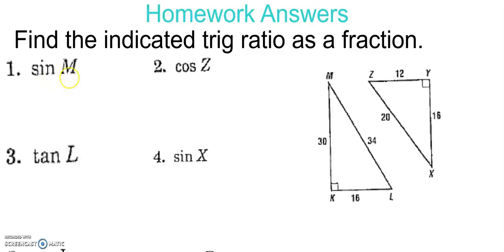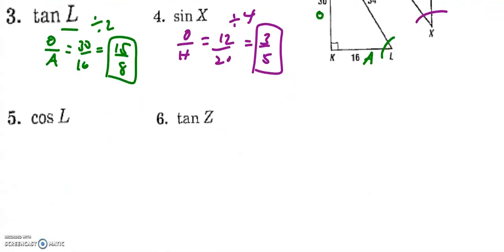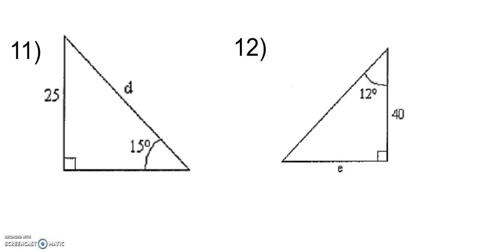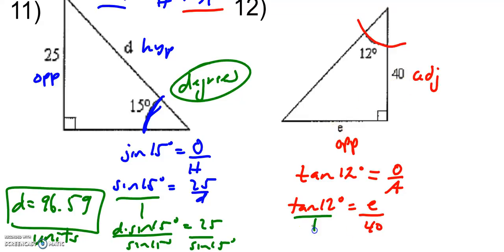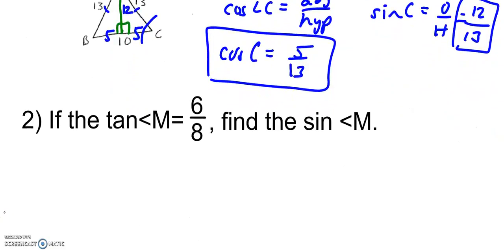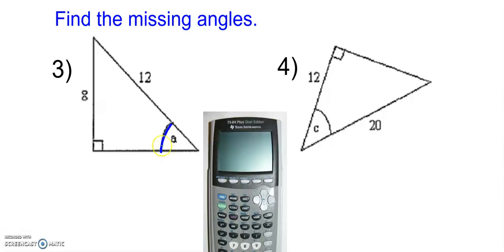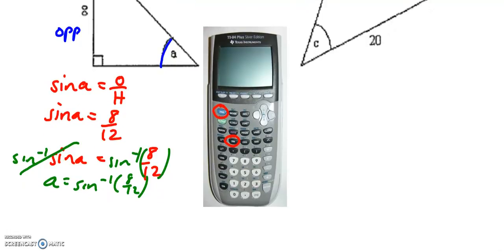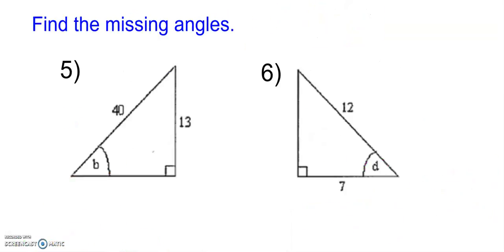Homework Answers and Trig Notes Day 2